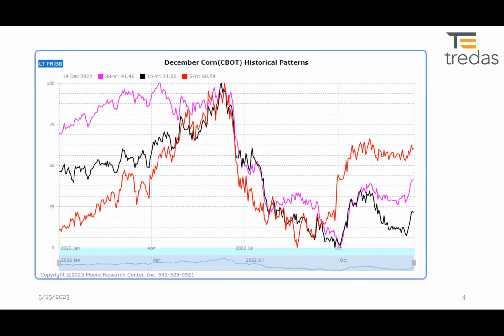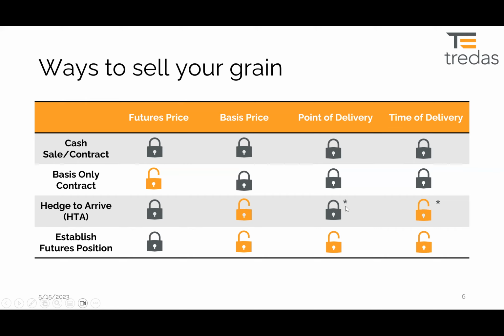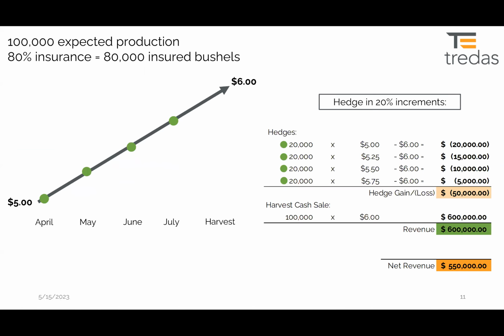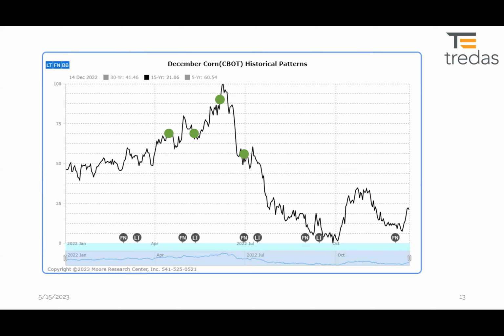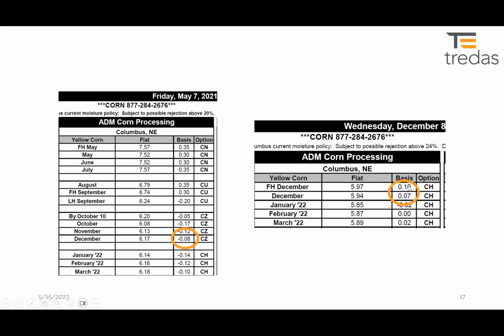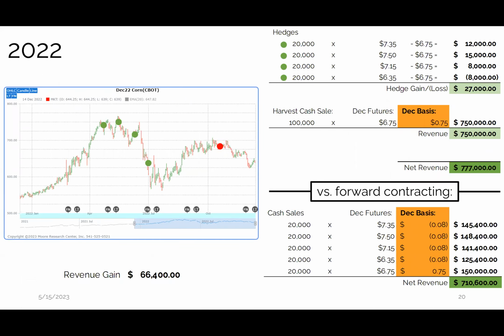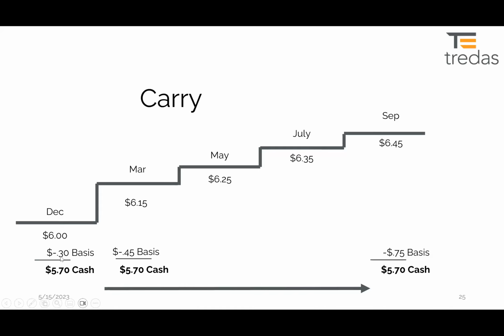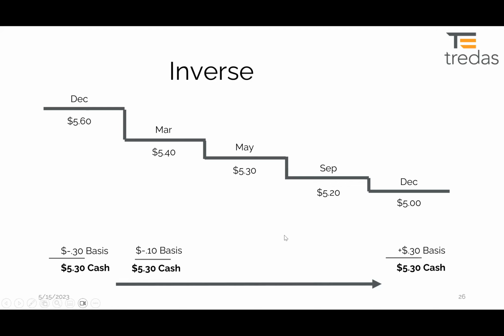Tredas Hedging 101